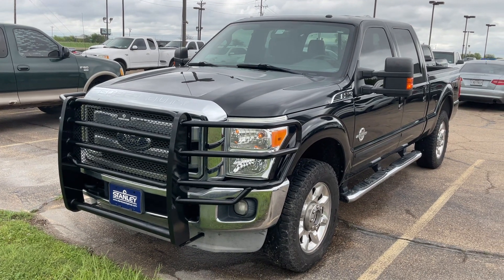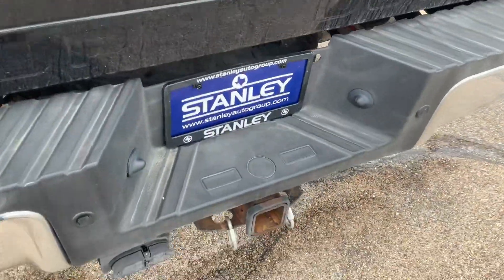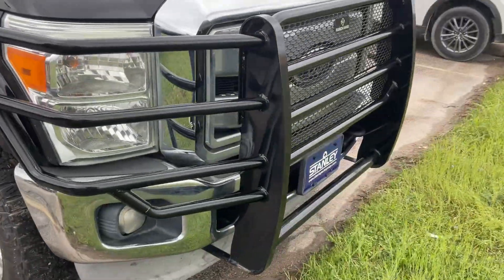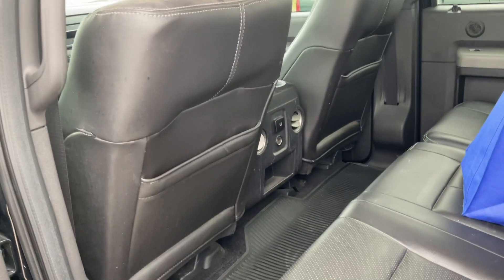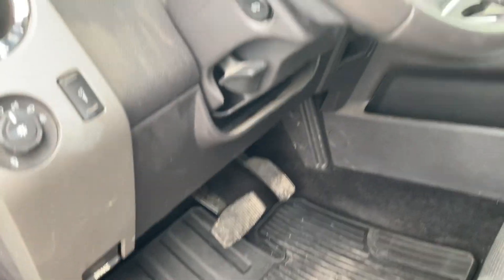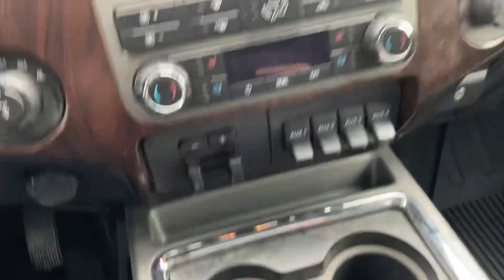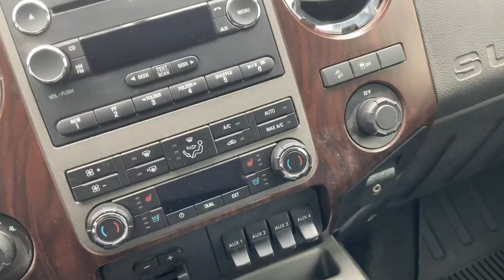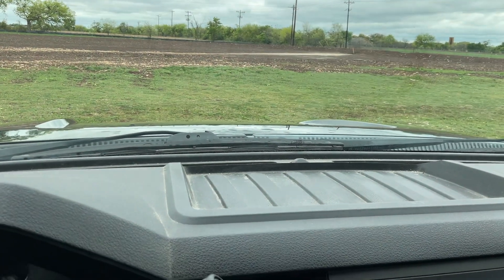2012 F-250 Lariat- Greg Young